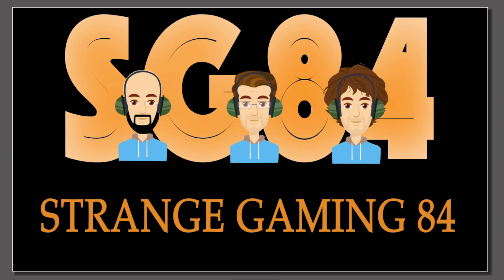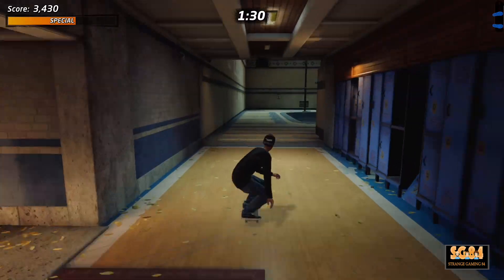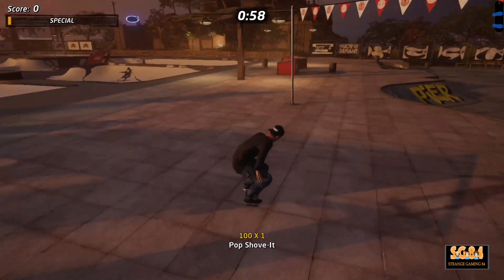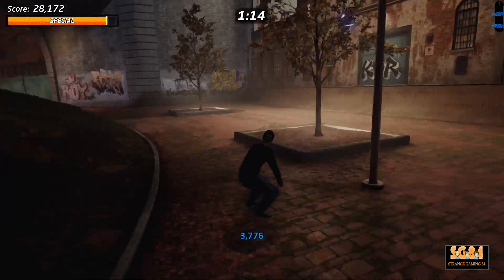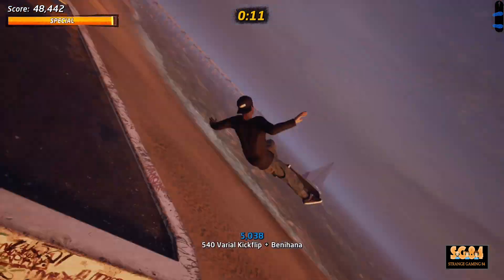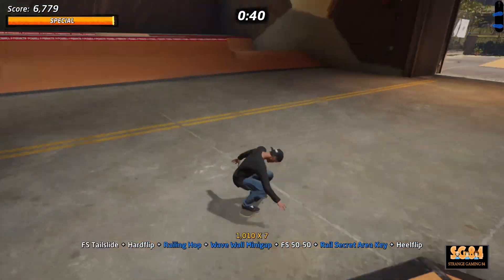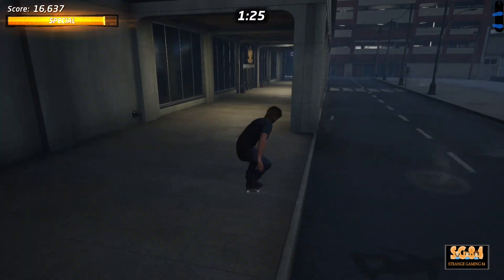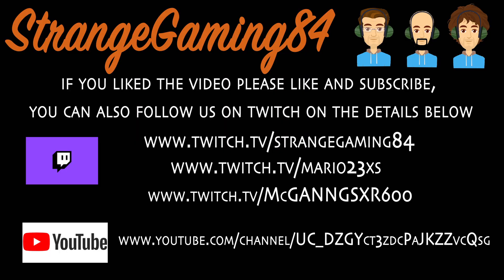Tony Hawk Pro Skater Remastered Stat Point Locations on Every Level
We show you where every stat point is and how to get it on every level.